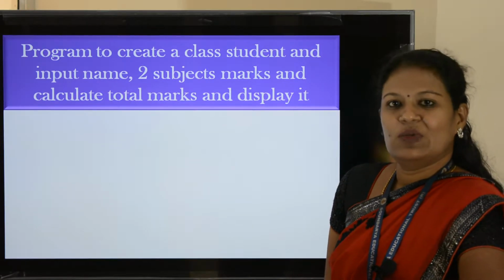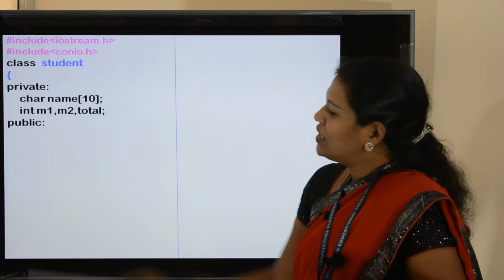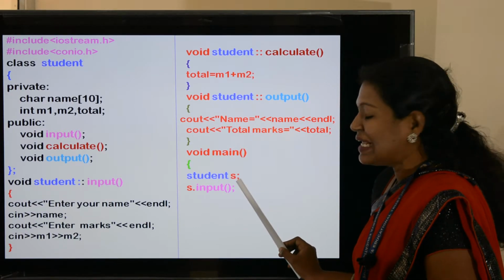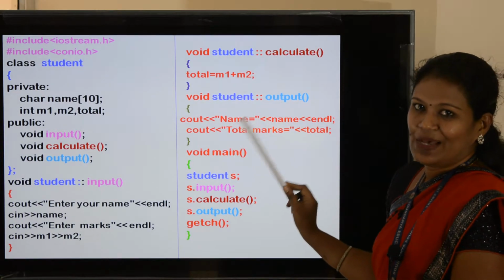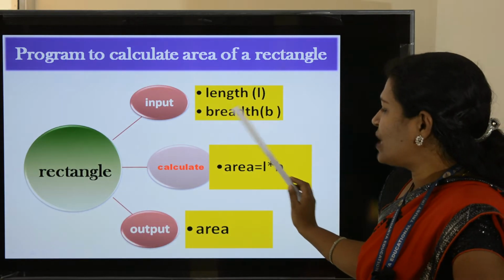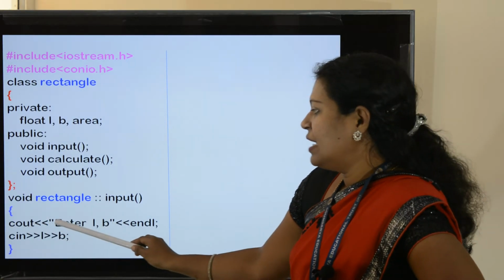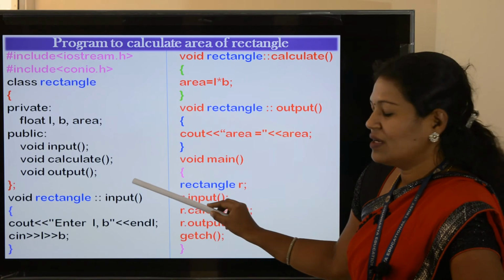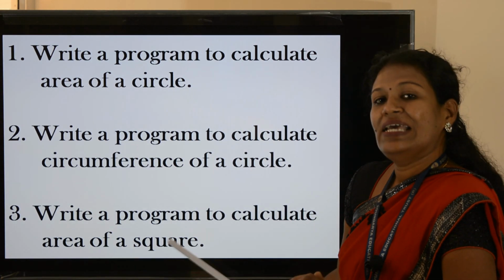Programs on Member function outside class definition - II PU - Mrs. Shali R S Lect. in C.Sci. SCPUC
Programs on Member function outside class definition